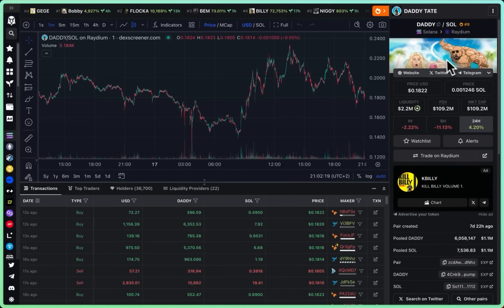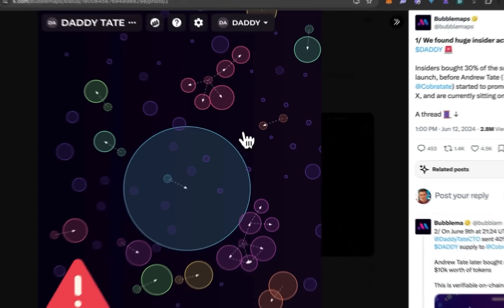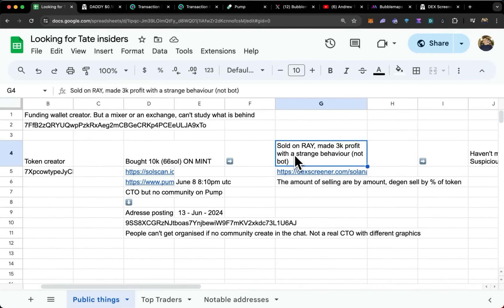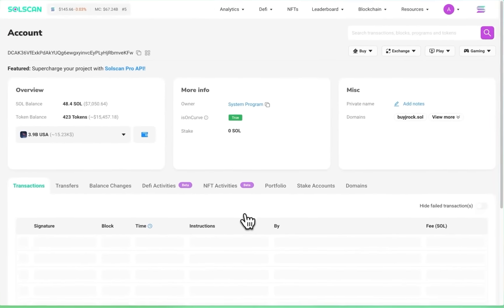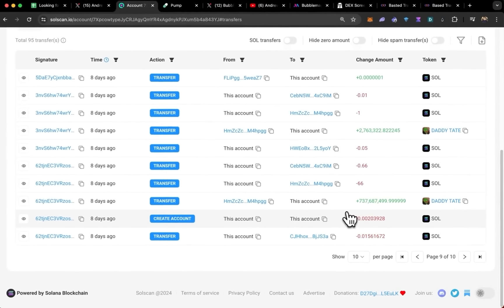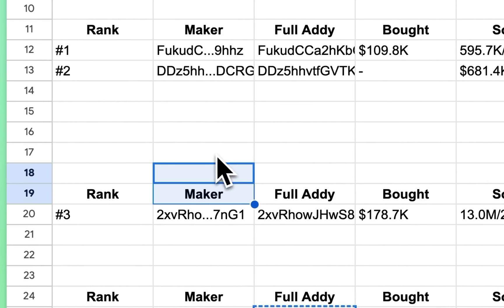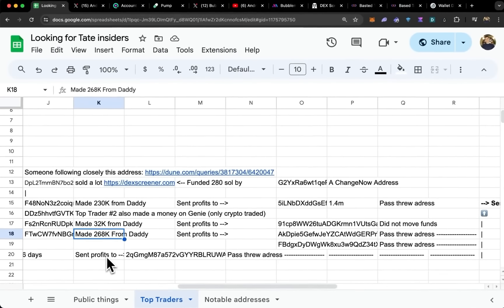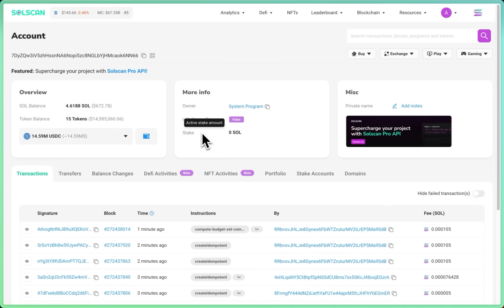Uncovering Who Profits from Andrew Tate's Meme Coin And How To Be Them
The trading bot I used to take profit and do copy trading automatically

Let the joke continue on:
Farcaster: @antoinersx
Instagram: @antoinersx Please remember Antoine (Handsome Finance) is a stand-up comedian. It is part of educational content, which you may or may not apply depending on your jurisdiction. Always consult a professional for legal advice.

Lastly, while I have extensive experience in on-chain analysis, my performance is not a typical outcome. Most individuals lose money trading due to a lack of comparable knowledge. Proceed with caution.